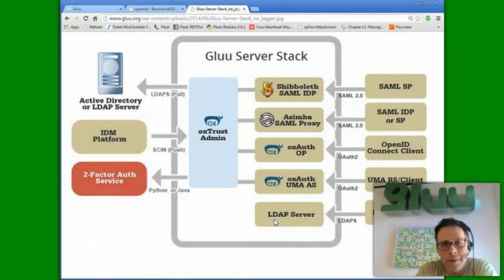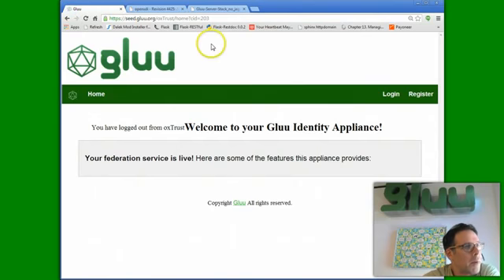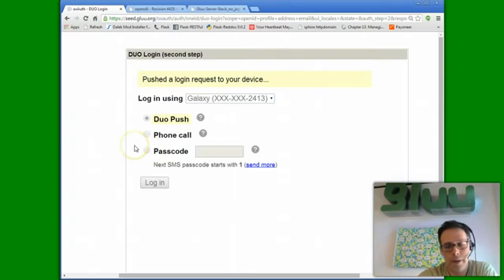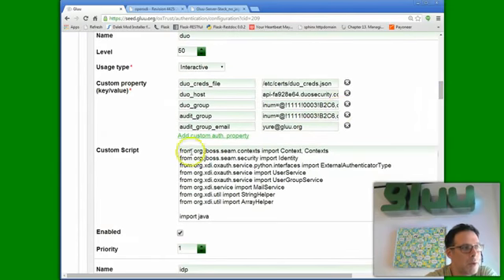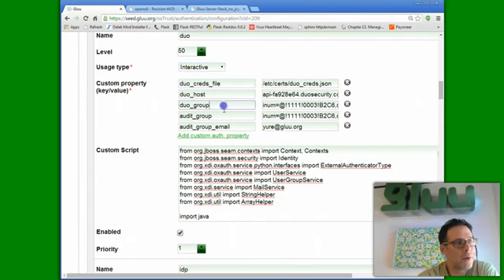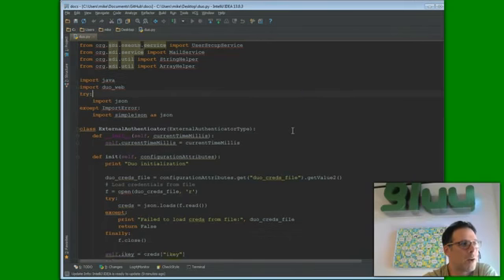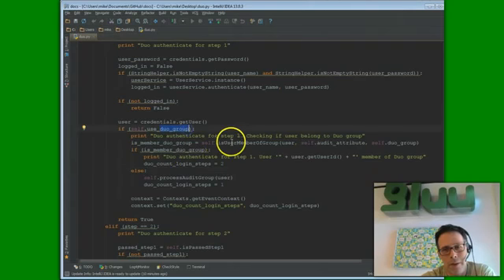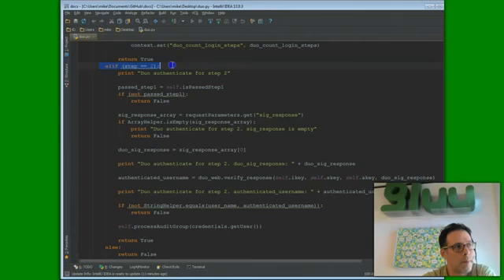Two Factor Authentication using Duo Security in the Gluu Server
Mike shows how to configure the Gluu Server for two-factor authentication using the Duo Security service. For More information about web access management system (wam) feel free